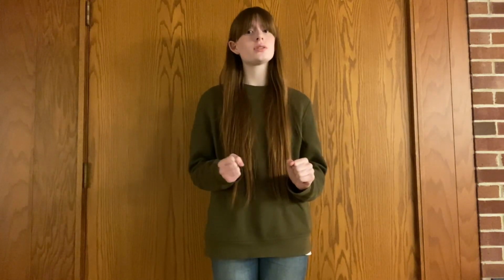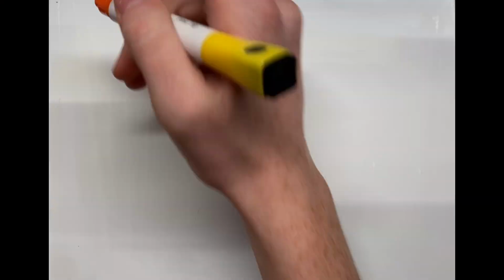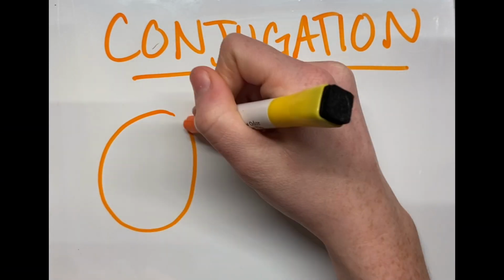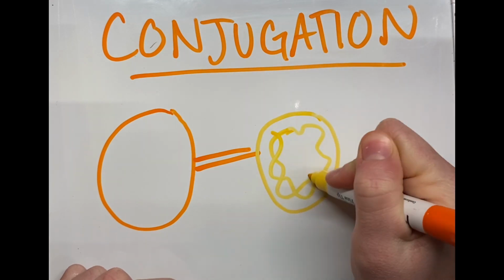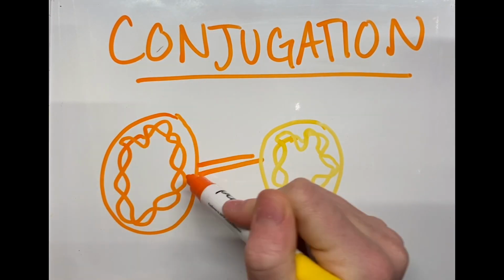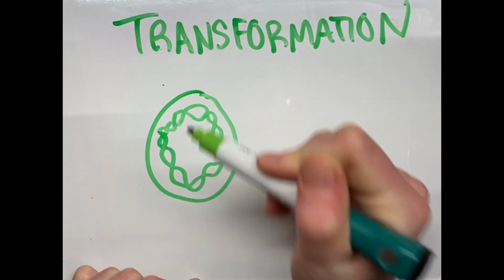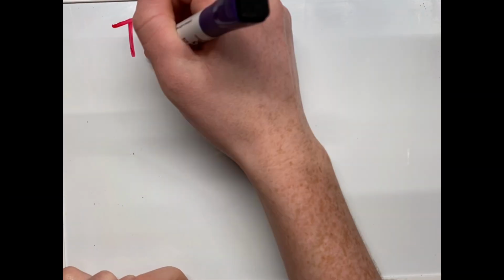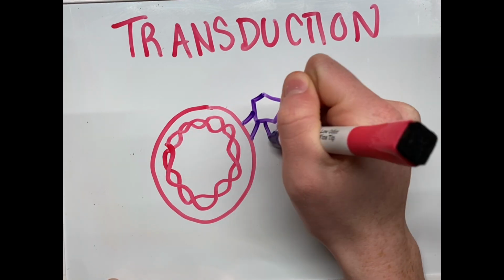How Horizontal Gene Transfer Killed Bobby the Praying Mantis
My submission to the Cards Against Humanity Science Ambassador scholarship! All images free to use or made by me. Sources at the end :)